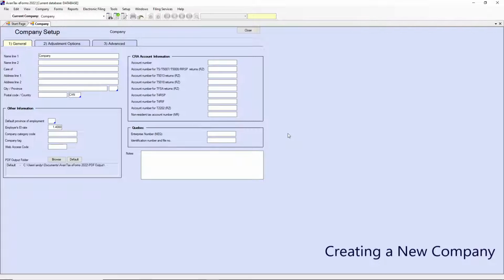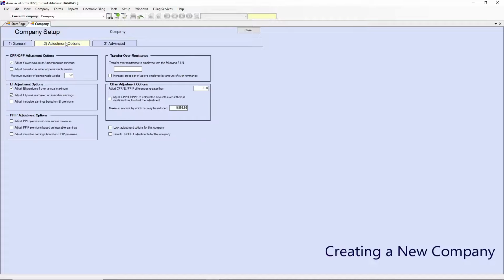QuickHelps Video - Add a New Company to an AvanTax eForms Database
This QuickHelps video shows how to add a company to an AvanTax eForms database. Multiple companies can be added to one eForms database, greatly simplifying slip preparation and XML file submission

AvanTax eForms is a desktop application for Windows and Windows on Apple and since 1987 has been used by Canadian and multinational organizations to prepare the tax information slips and returns required by Canada Revenue Agency and Revenu Québec. AvanTax eForms comes with over 30 CRA and RQ forms (T2200; T2200S; T2202; R24 & R31 and many more) and includes advanced features like: email; data import; database security; XML/electronic filing and multi-user/network support.

AvanTax eForms is available in four versions: Lite; Basic; Standard and Enterprise and we also provide eForms FREE! to preparers of up to ten T4, T4A, T5, RL-1 & RL-3 slips for one company.

To learn more about AvanTax eForms by ELM Computer Systems, please